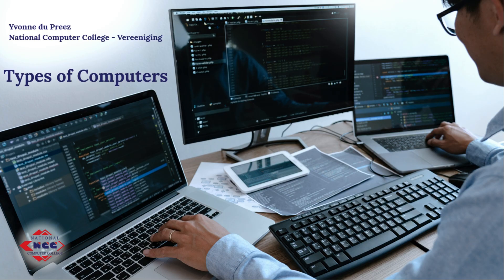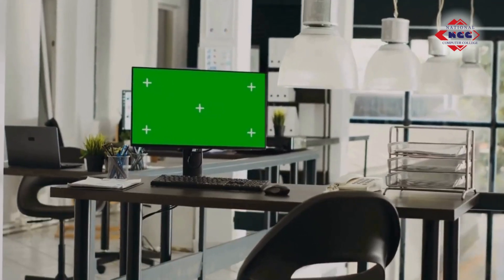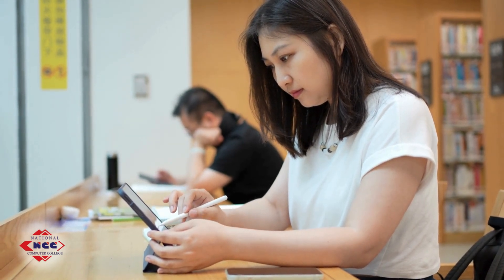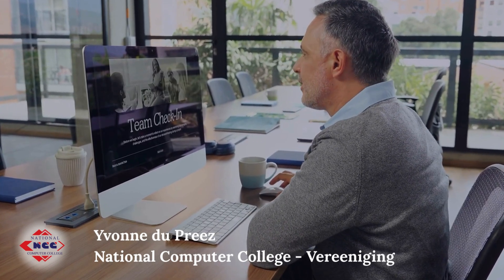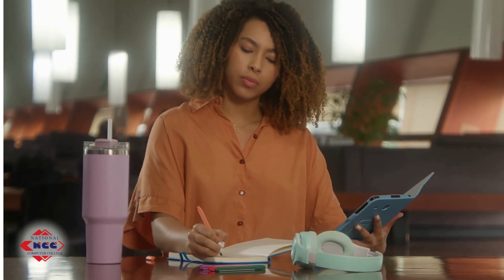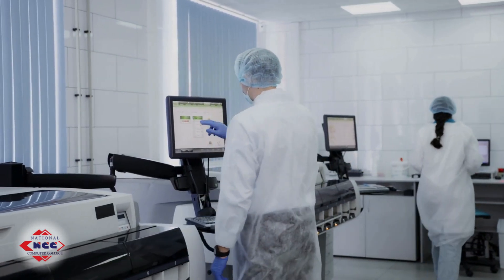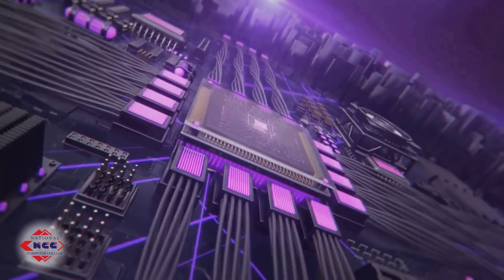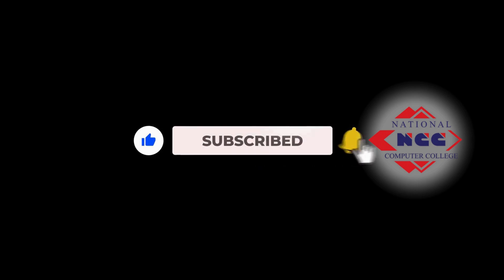1.1 Types of Computers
Discover the diverse world of computers in under a minute!
From powerful desktops and sleek laptops to massive supercomputers driving scientific research, this quick explainer breaks down 8 key types of computers—perfect for students, gamers, tech lovers, and curious minds.

💻 Learn about:
Desktops & All-in-One PCs
Laptops & Tablets
Servers, Mainframes & Supercomputers
Embedded systems and more!

Each type is explained with crisp visuals and easy-to-understand narration, making it ideal for beginners, tech students, or anyone planning a device purchase.

💬 Comment your favorite type of computer below.
🎓 More tech tips from National Computer College coming your way!  @NCC101